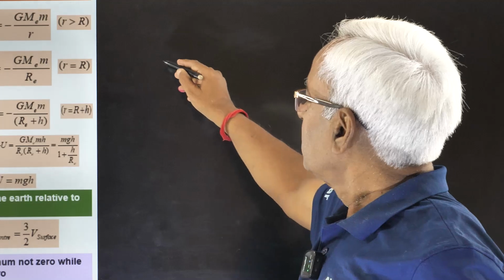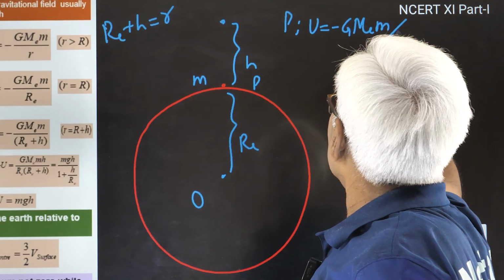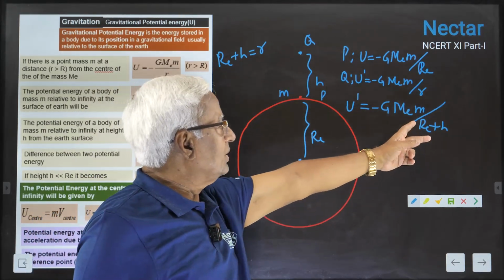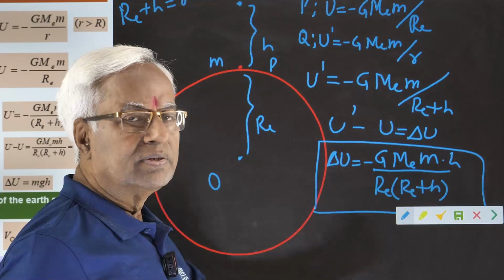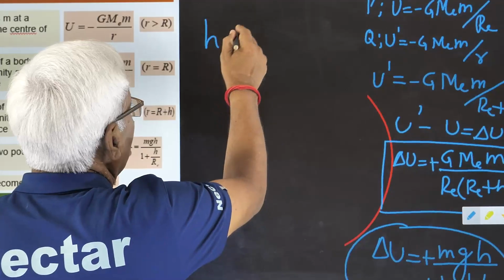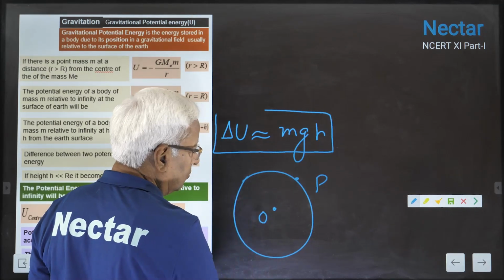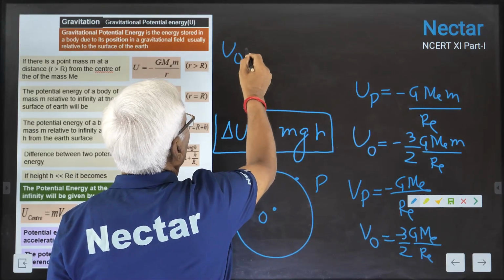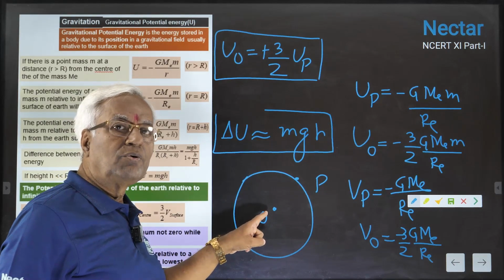Class 11 Physics | Gravitation - VII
Welcome to Nectar Physics, your trusted channel for complete page-by-page Physics learning!
This video covers – Gravitation from Nectar Book (Class XI Part I).
Here, we explain how Acceleration Due to Gravity (g) changes with Latitude and Shape of the Earth — and why gravity is not the same at the poles and the equator.

🎯 Topics Covered in This Video:
✅ Variation of g with Latitude
✅ Effect of Earth’s Rotation on Gravity
✅ Centrifugal Force and Its Role in Variation of g
✅ Why g is Maximum at Poles and Minimum at Equator
✅ Influence of Earth’s Oblate Shape on Gravity

Anyone learning Gravitation, Earth’s Shape, and Motion Concepts

🎓 About Nectar Education:
Nectar Book helps students understand Physics through clarity, logic, and practical examples.
This lesson explains how Earth’s rotation and oblate shape affect the value of g, a key part of understanding gravitation.

📘 Enroll or Get Full Courses Here:
👉 nectaredu.in

📅 Next Video: Page 75 – Gravitational Field and Gravitational Intensity (Gravitation Part 8)